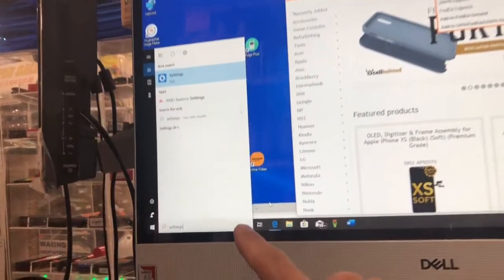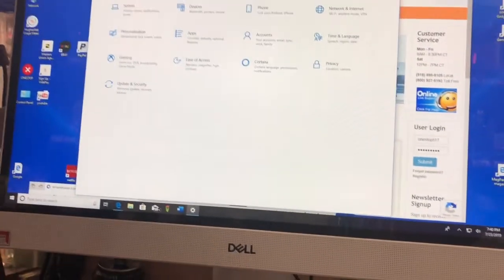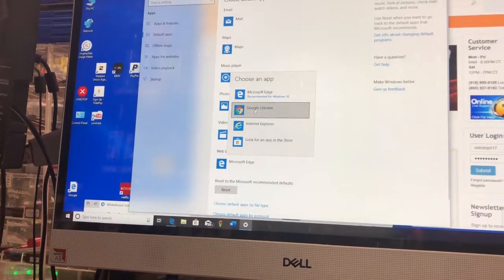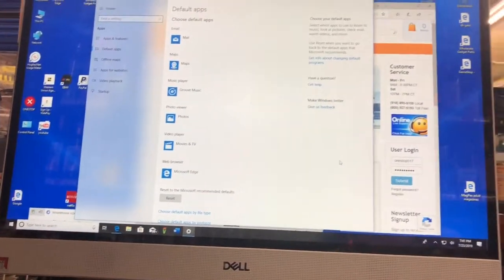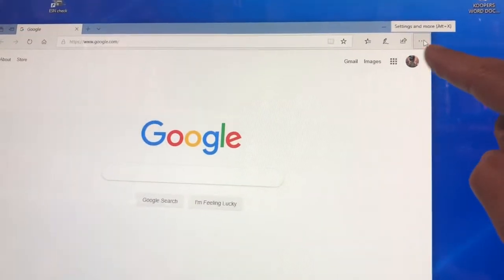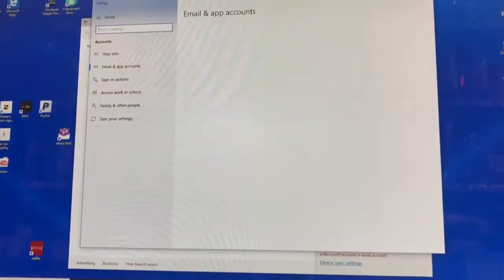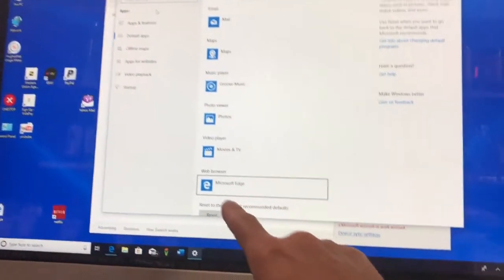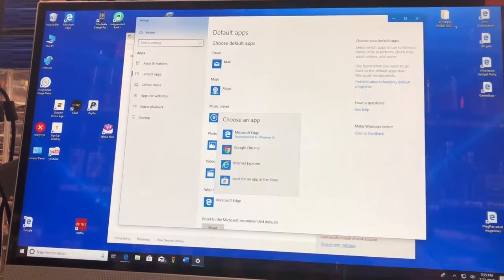How to change your default web browser or search engine